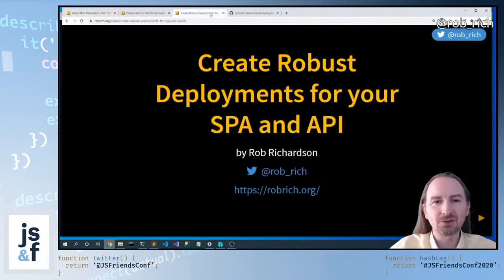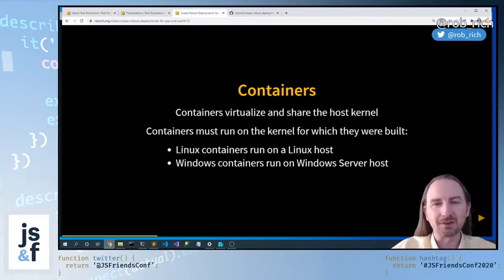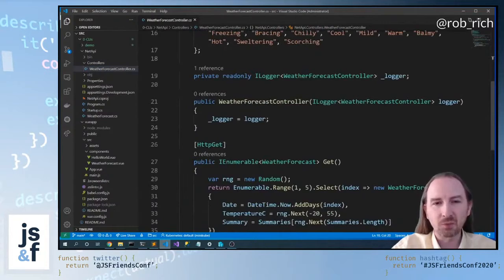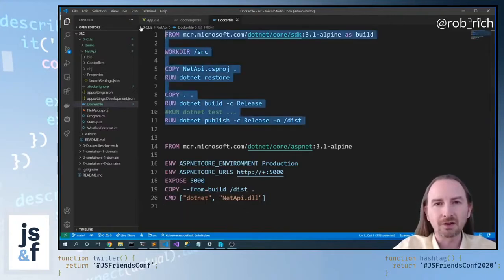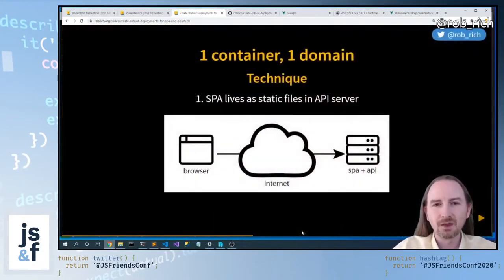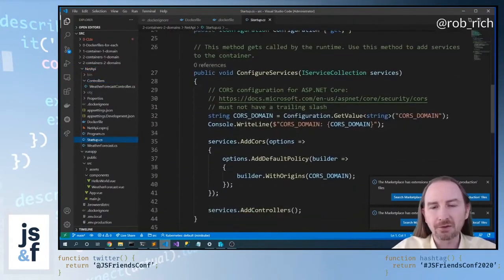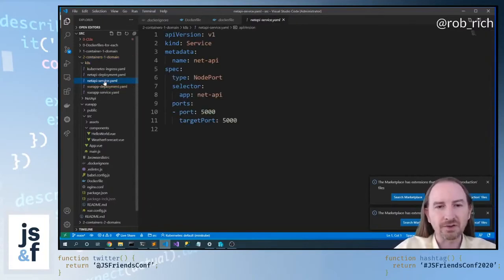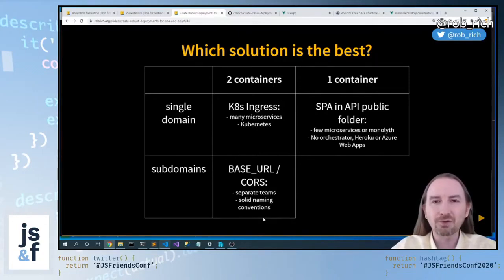Conference 2020 Track 5 - Rob Richardson - Create Robust Deployments for your SPA and API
You've built a SPA and an API backend, and you're now looking to deploy with ease. Docker is the natural fit, but where do we begin? We'll use the Vue CLI and the dotnet CLI to startup our codebases, then craft Dockerfiles to deploy these with ease in various configurations. Whether you'd rather deploy both parts together or scale different pieces separately, Docker can empower you to deploy your solutions at cloud scale.

Docker 101 talks only get us started. Kubernetes hello-world tutorials only get us into the container, not getting the containers working together. This talk looks at the options: 1 container or 2? CORS & env vars to connect them or one domain? Must we choose these together? We look at all the options, and help architects and developers choose the option that fits right for their organization.

This could also be a hands-on workshop where it's less me showing and more them building.